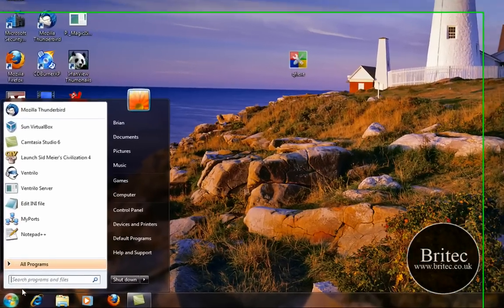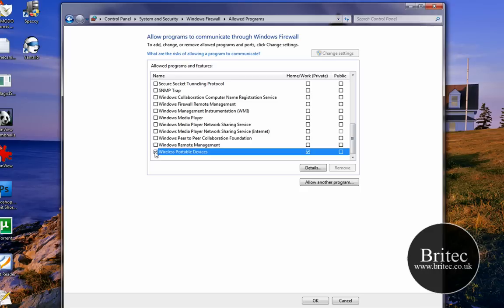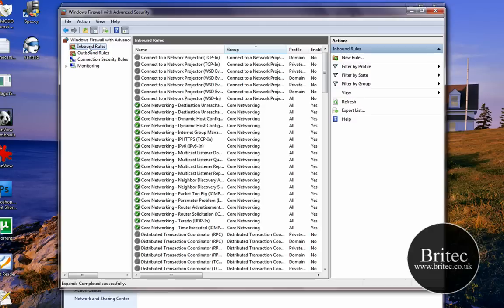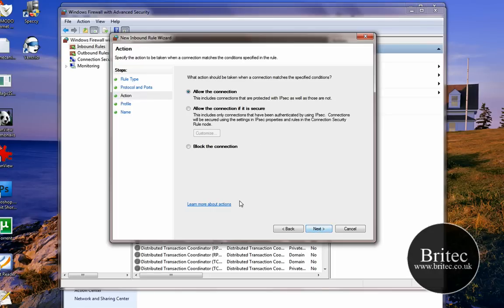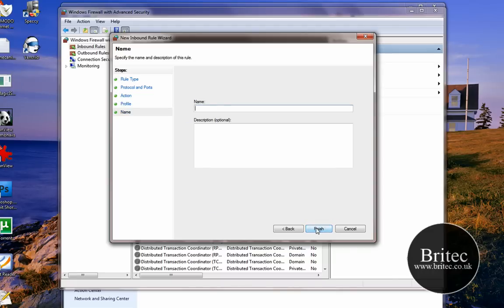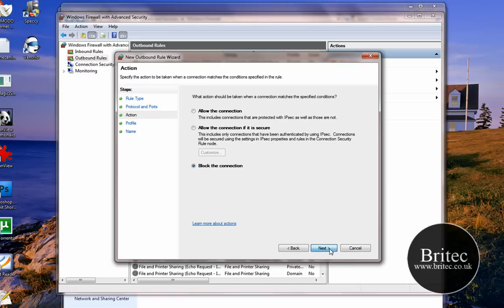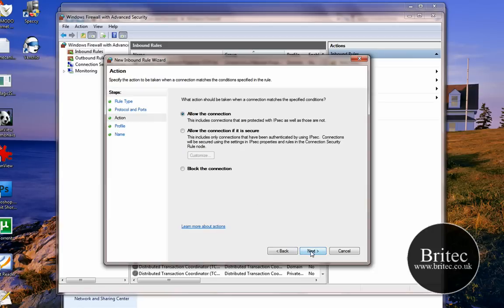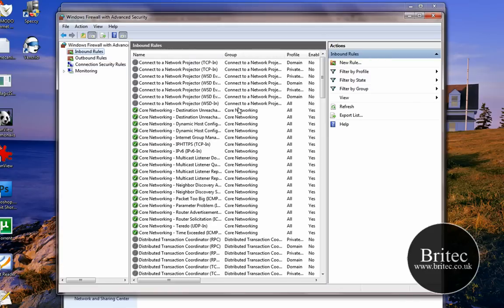How to Open and Close a Port in Windows 7s Firewall by Britec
How to Open and Close a Port in Windows 7s Firewall

Simple basic video tutorial to show you how to open and close ports in windows 7 firewall